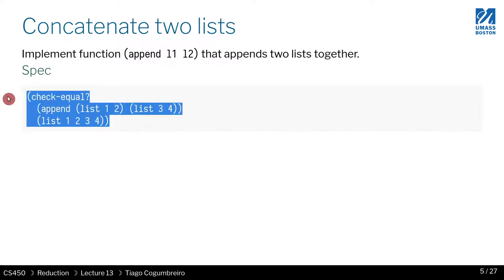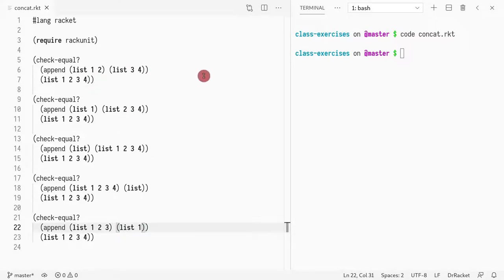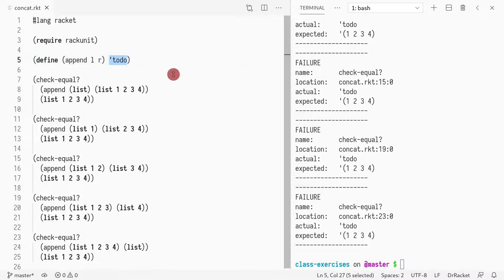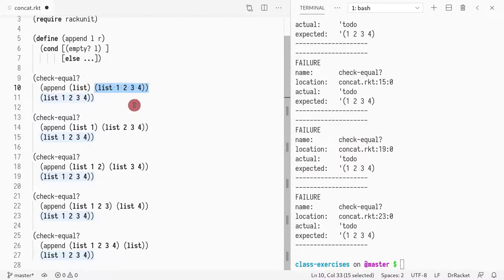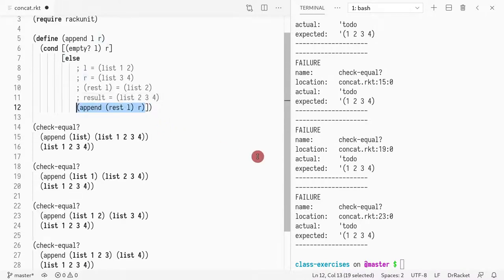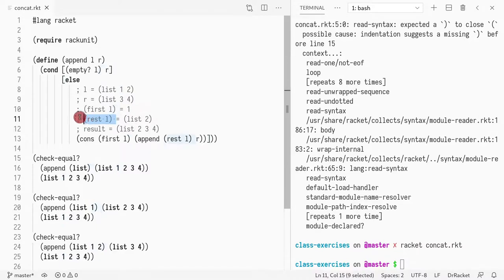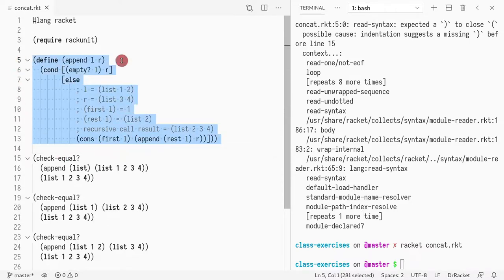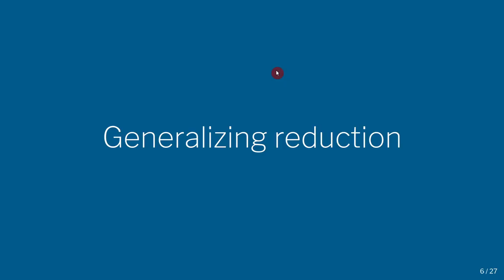CS450 S21 13 01 Appending a list